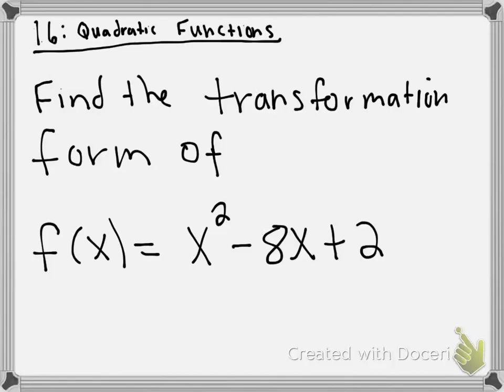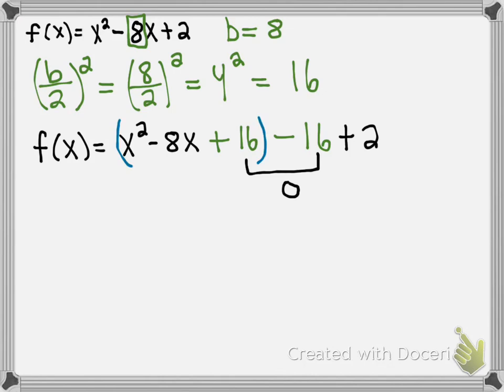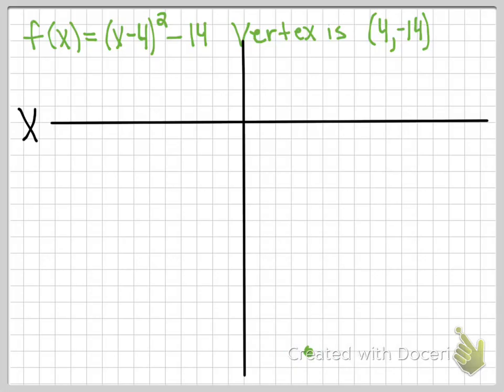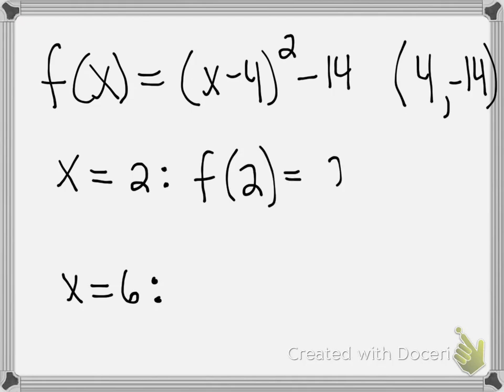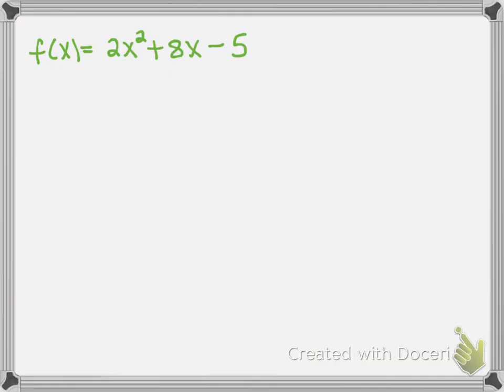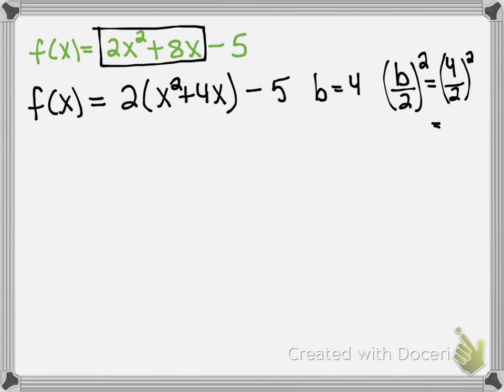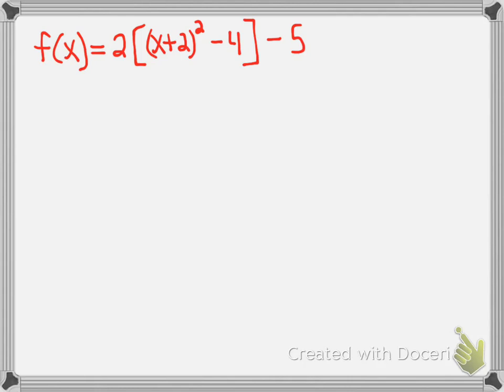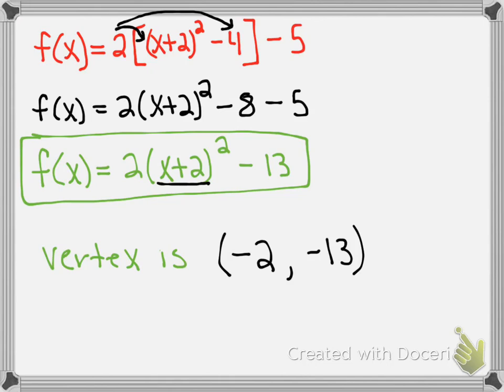1.6 Completing the Square